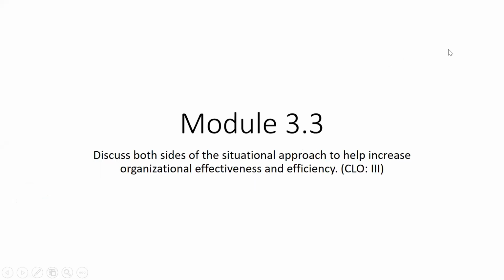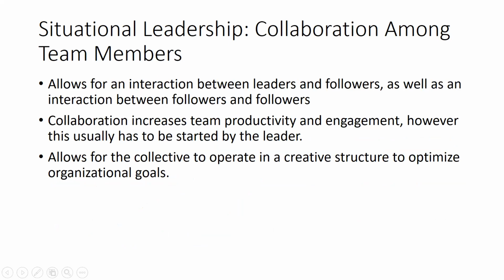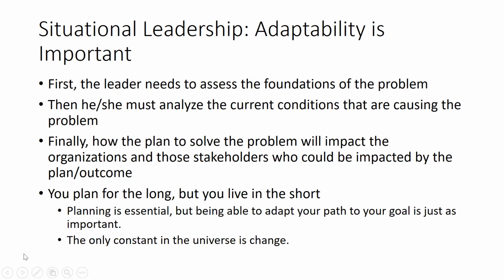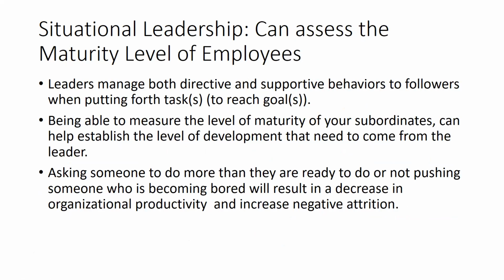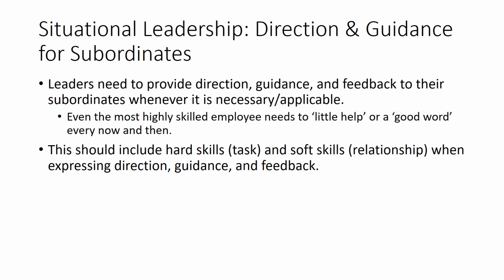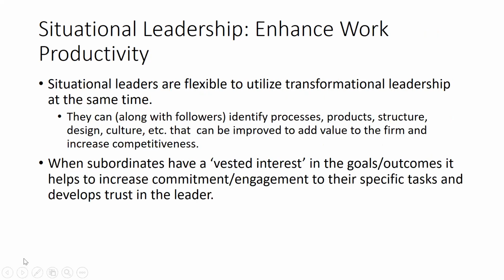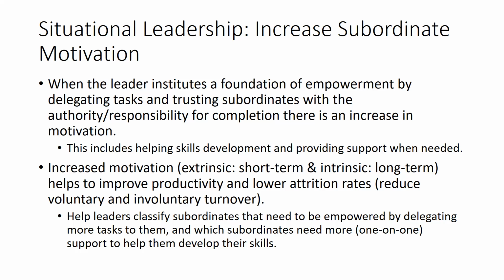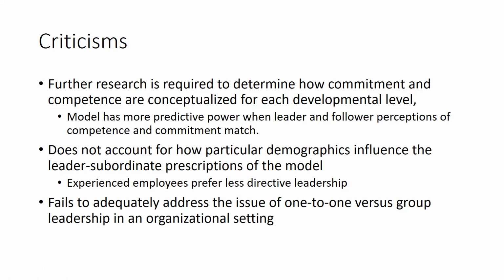BUSA 6310 Module 3.3